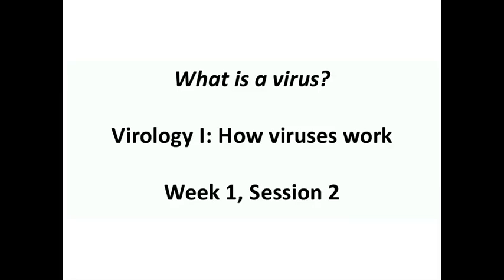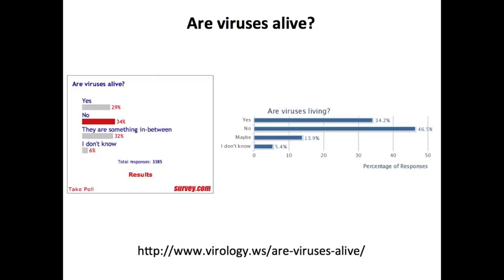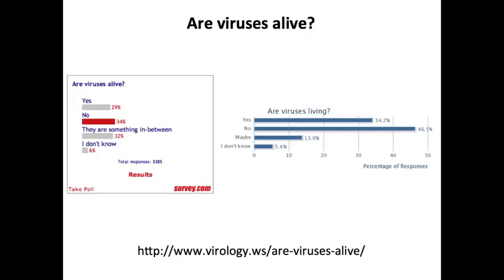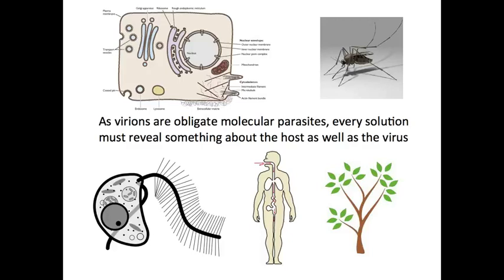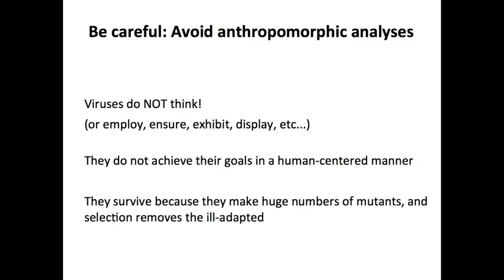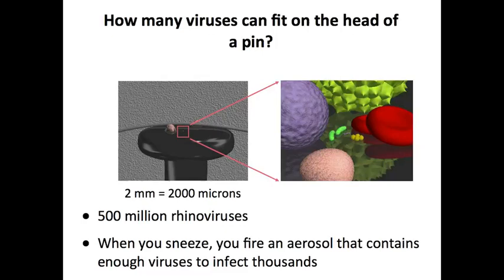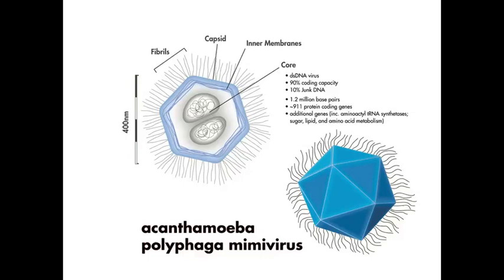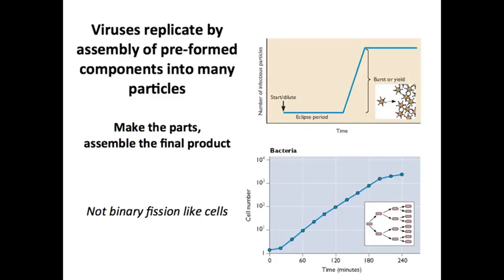03 W1 S2 What is a Virus 14 39